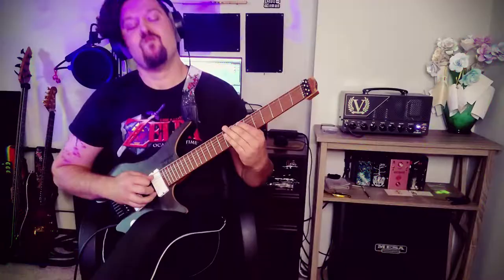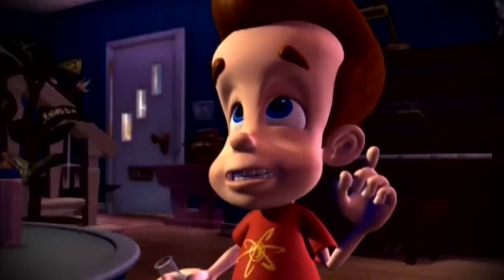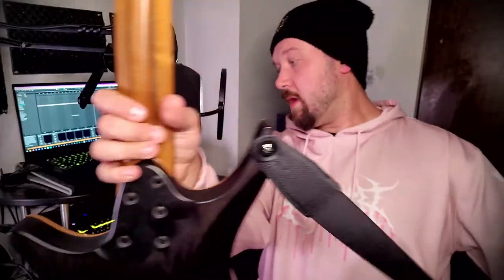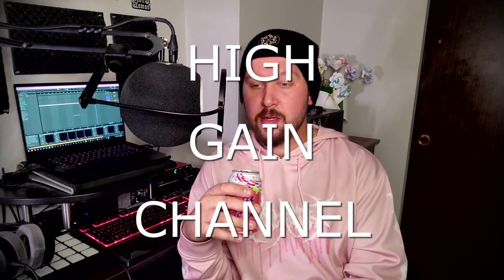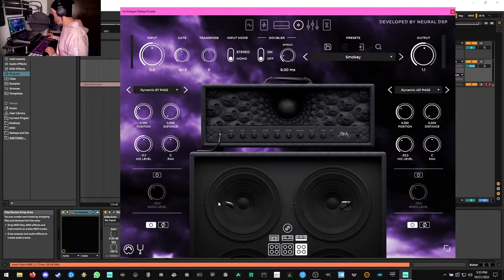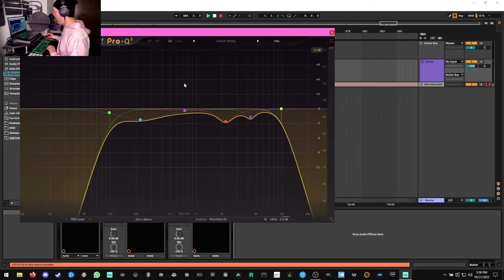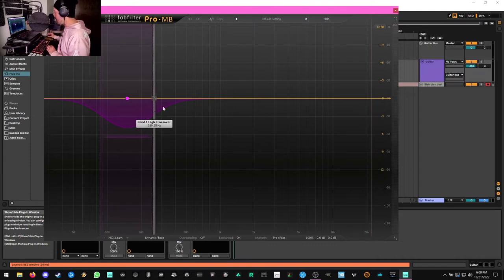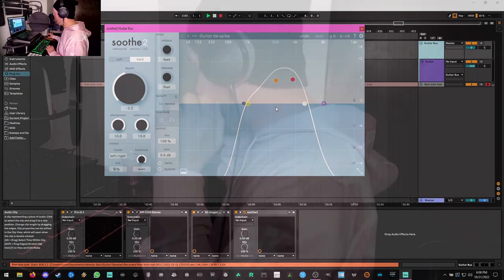How to Get THICC Metal Tones